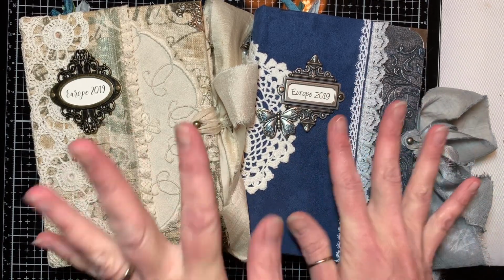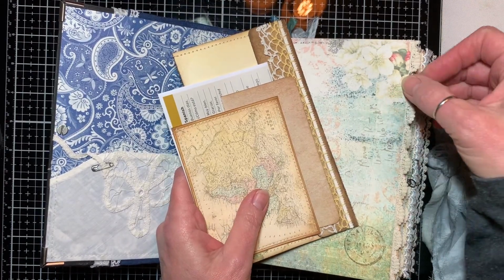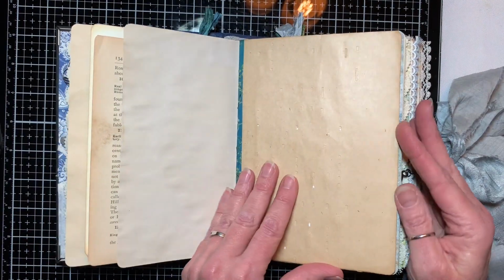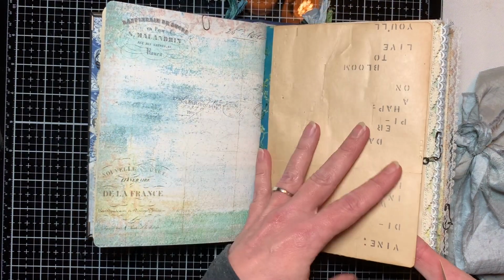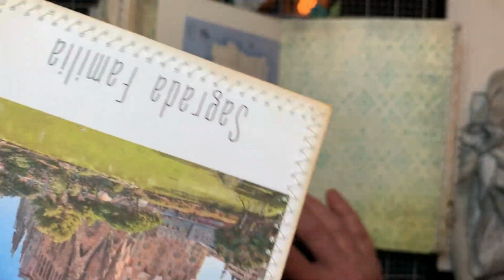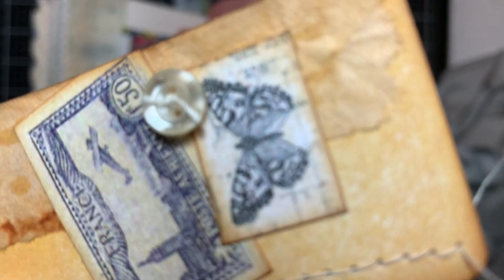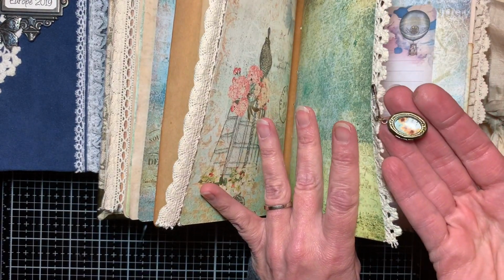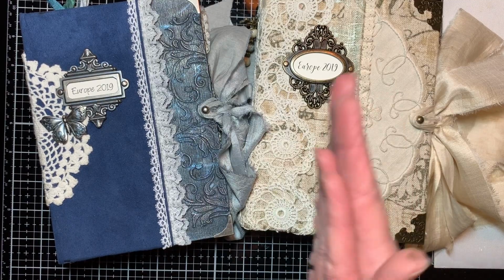Travel Journals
Join me as I flip through my two recently completed Travel Journals, commissioned for a student and teacher after their trip to Europe.

Digital kits used:
  • From LoveJunkJournals: